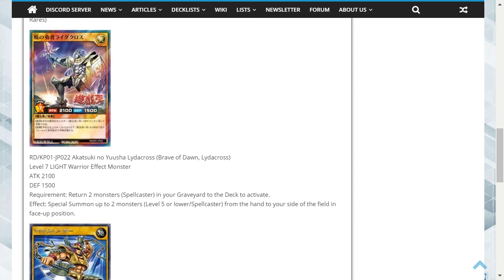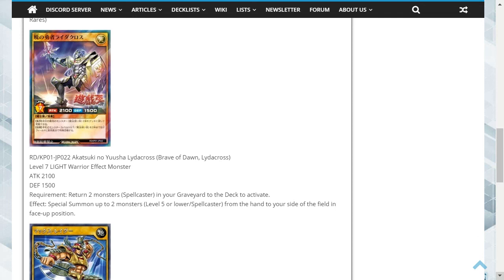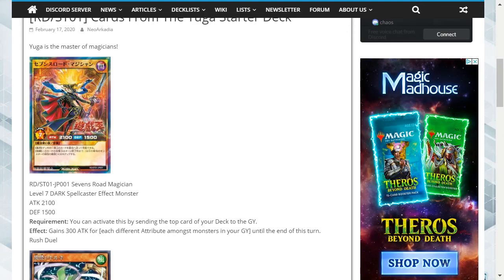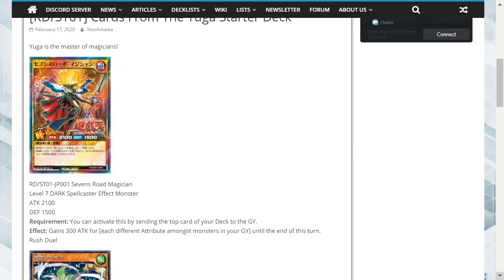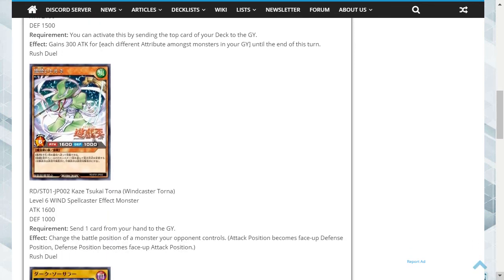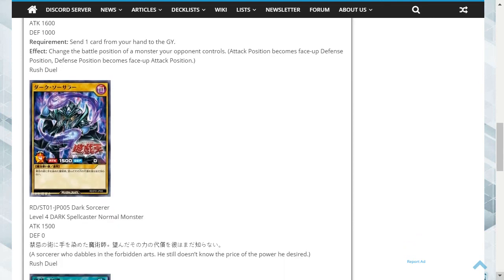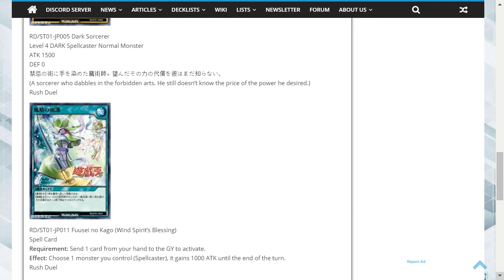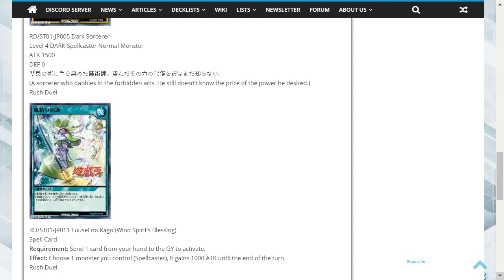Yuga's starter deck cards